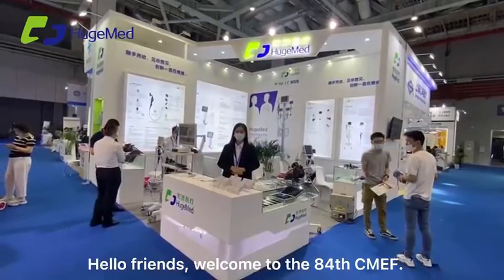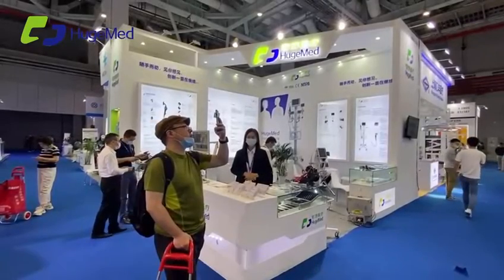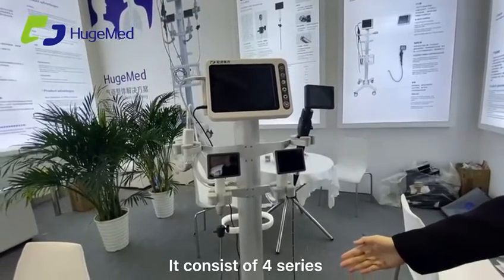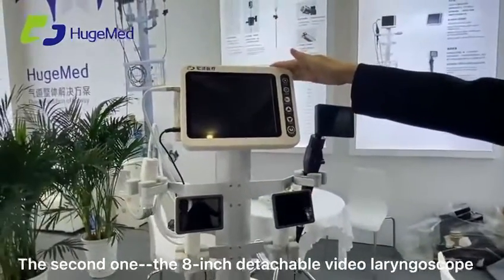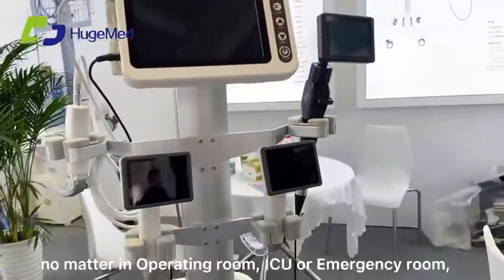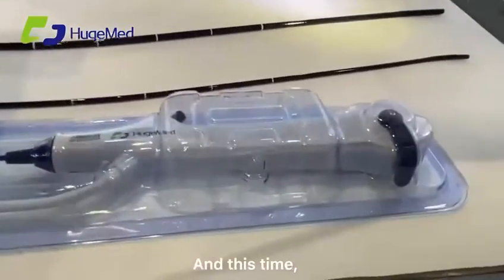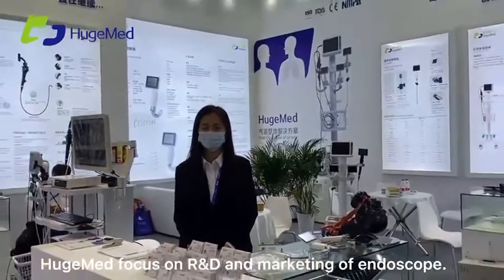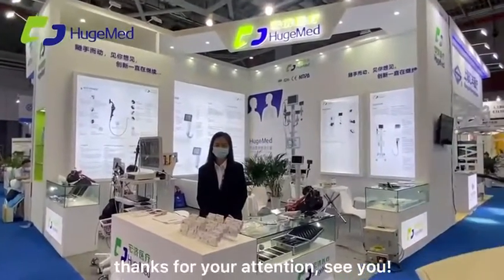HugeMed at 2021 Shanghai CMEF